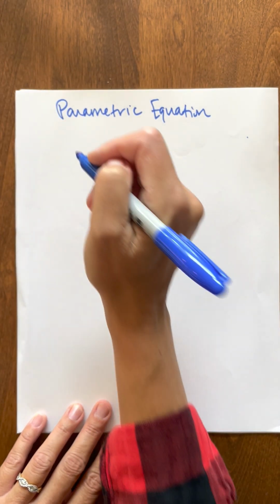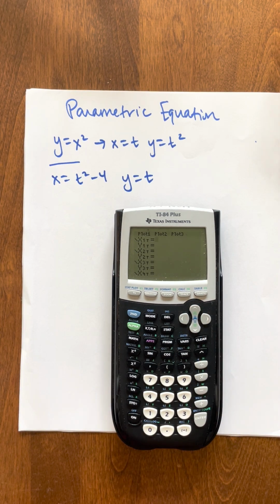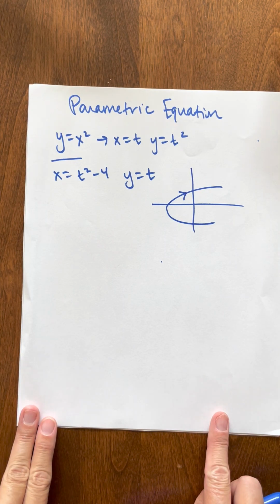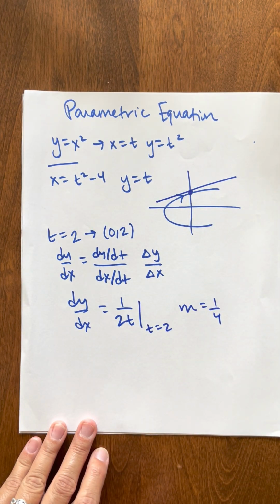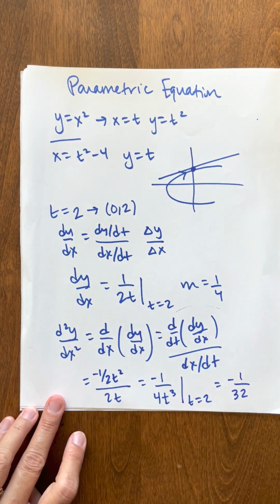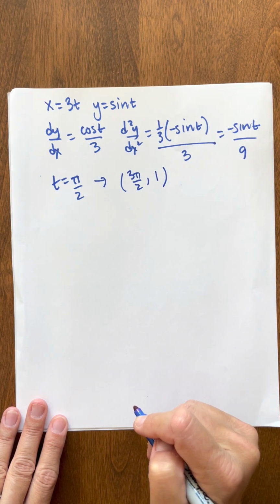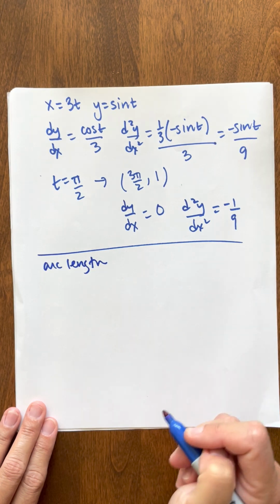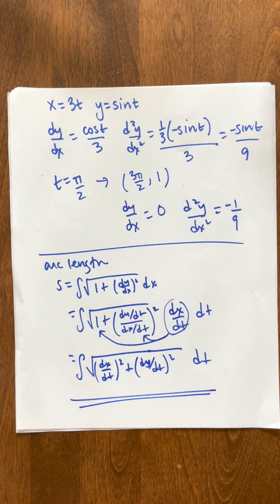Parametric Intro chapter 10